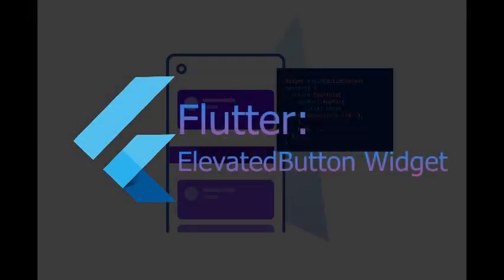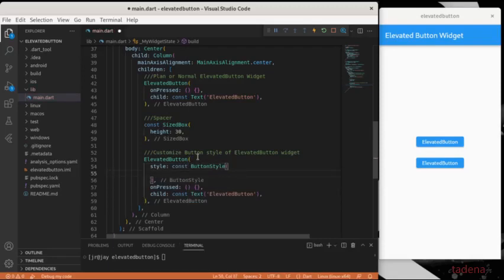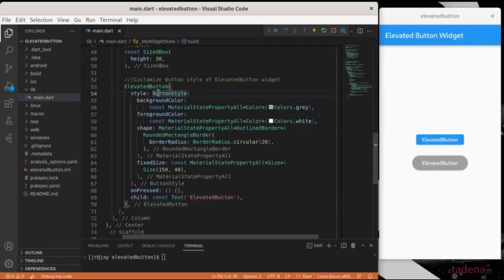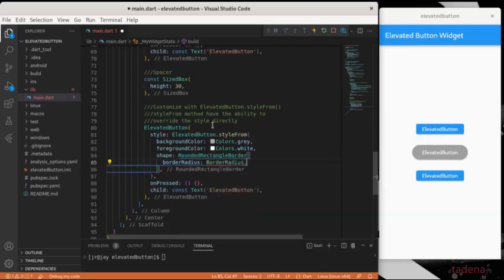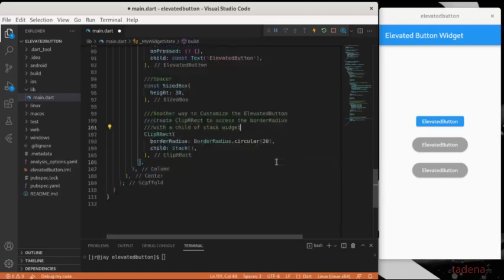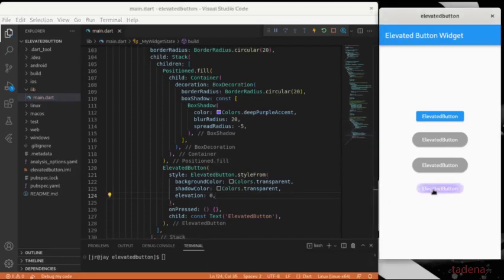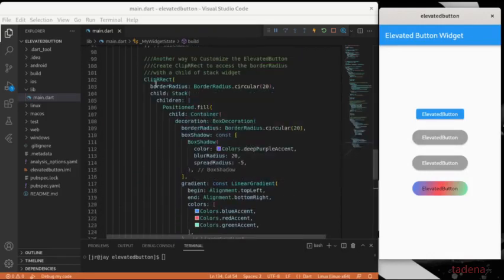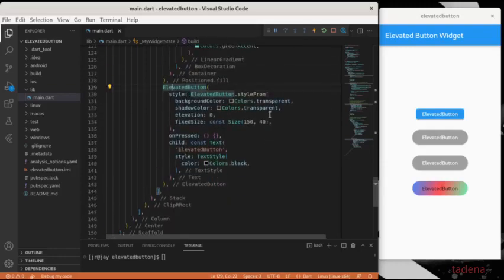Flutter: ElevatedButton Widget